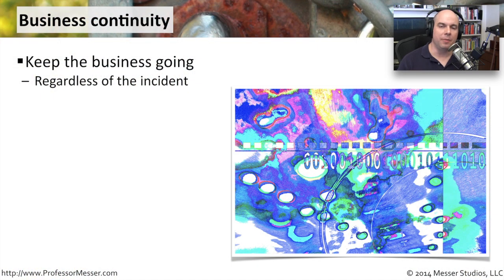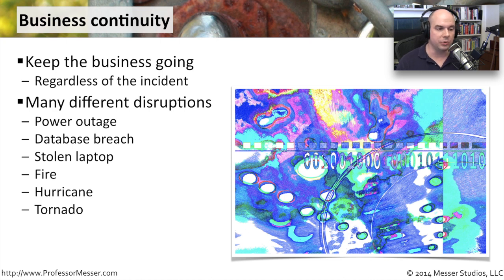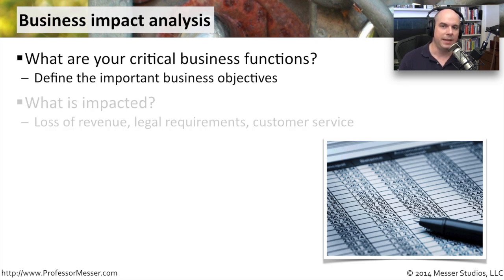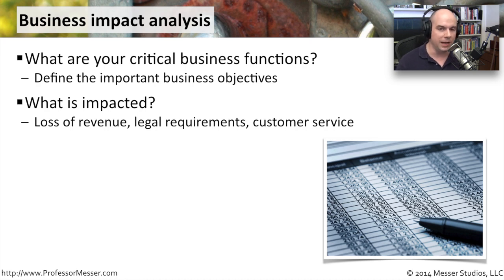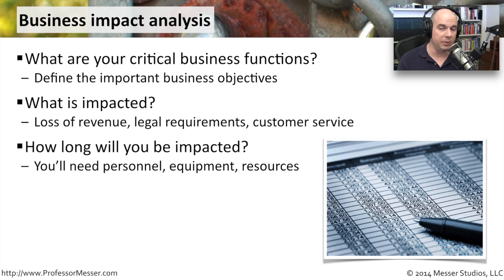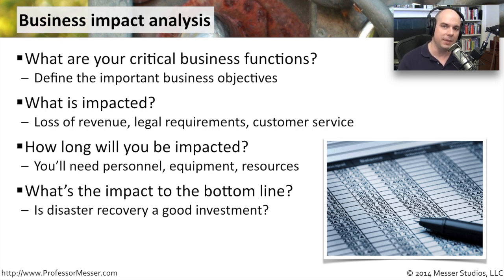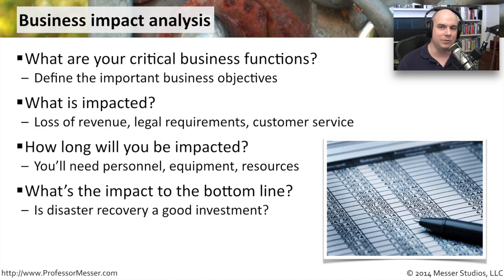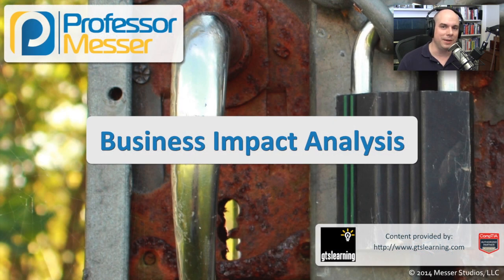Business Impact Analysis - CompTIA Security+ SY0-401: 2.8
When a security event occurs, the organization will need to completely understand the business impact of the event. In this video, you’ll learn strategies that you can use to determine the true impact to the business.